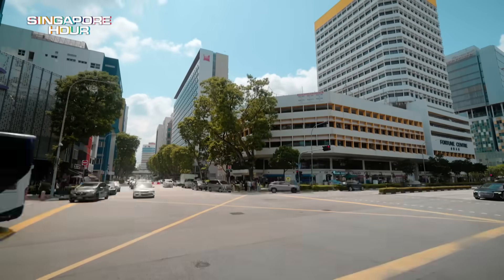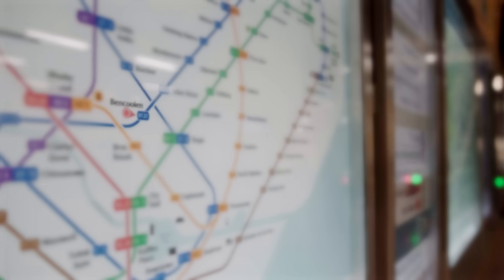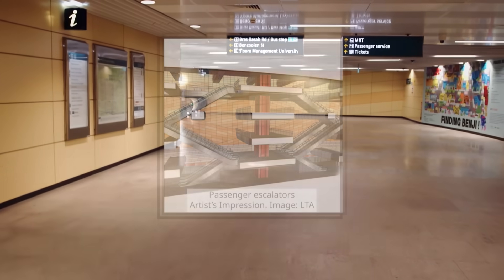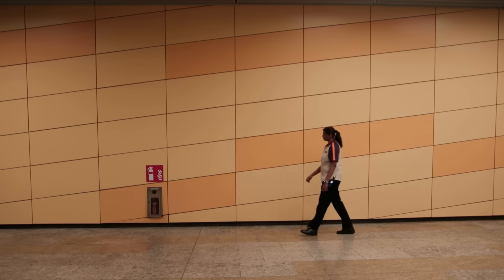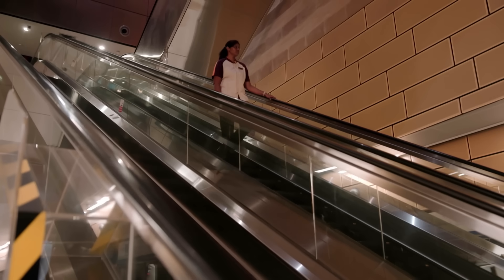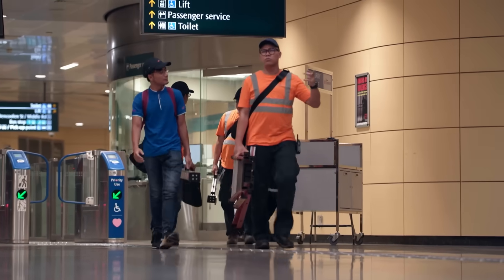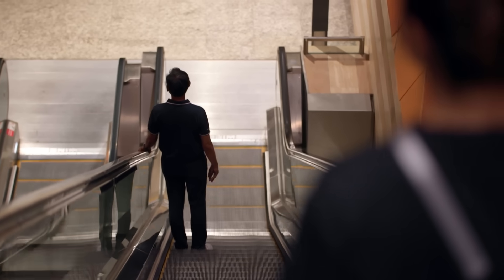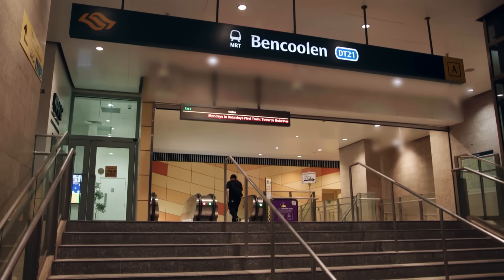How Singapore's Deepest Mass Rapid Transit Station Was Built | Singapore Hour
When it comes to building a new Mass Rapid Transit station in the heart of the city, sometimes the only way to go is down. Meet the people who made Bencoolen station possible, and those who work around the clock to keep everything on track.

0:00 a Brief History of Singapore’s Mass Rapid Transit System
1:24 the Challenge of Building Bencoolen Station
4:43 Bencoolen Station’s Passenger Service
6:47 After Hours Maintenance
8:23 Bencoolen Station’s Design Philosophy

About the show: From street food to smart tech, traditions to trending lifestyles, Singapore Hour is your ultimate insider’s guide to travel, work, and play in the Lion City.